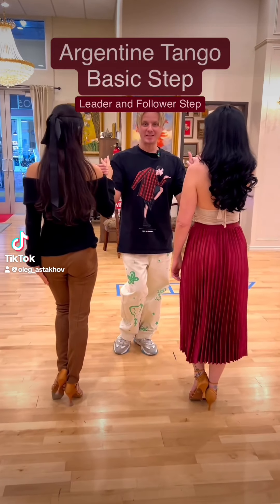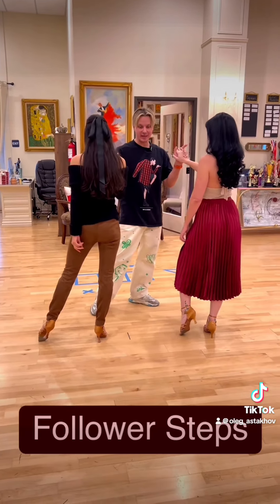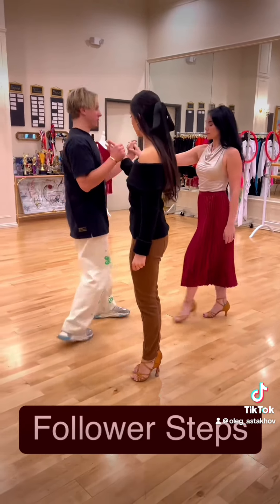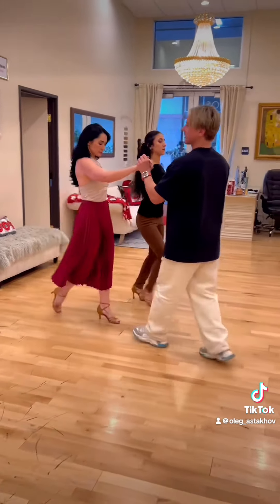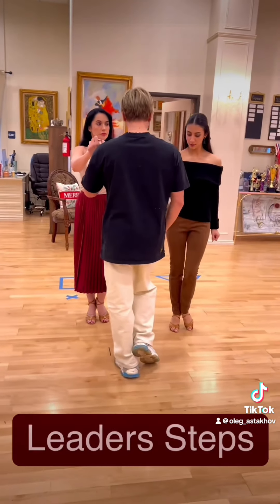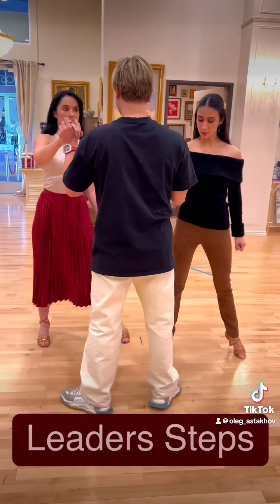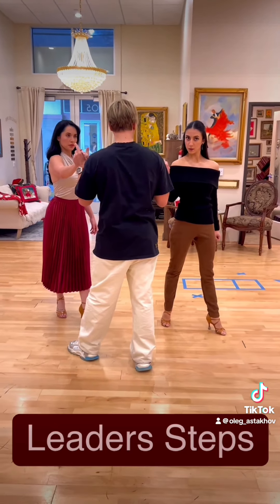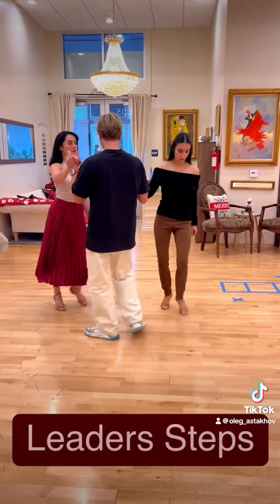Book a dance lesson - 👉🏻SuperBallroom.com - dance studio in Los Angeles by Oleg Astakhov